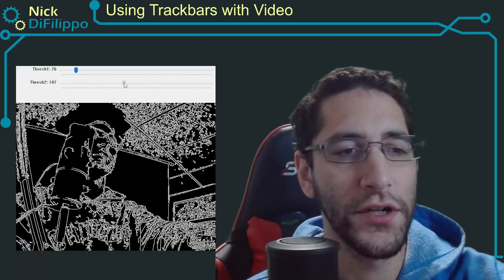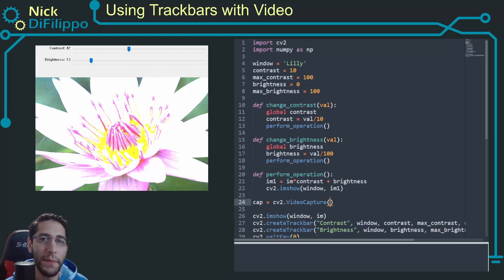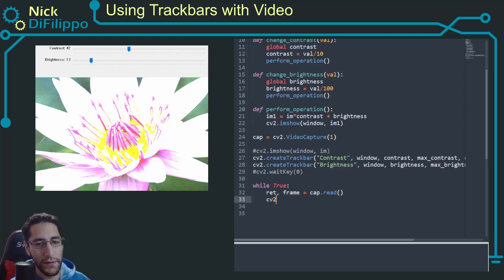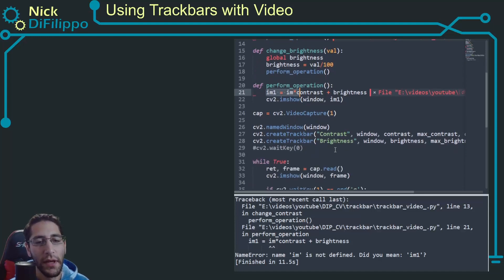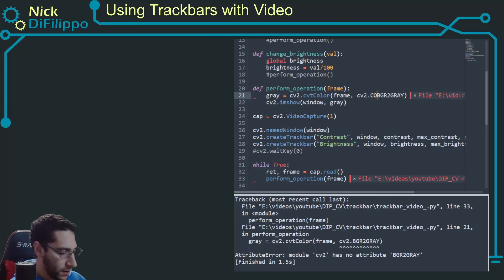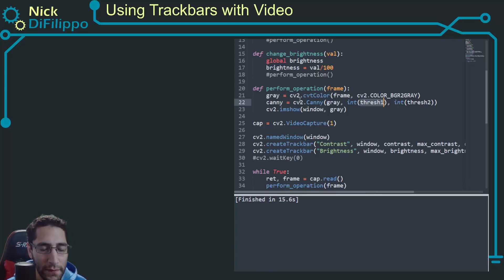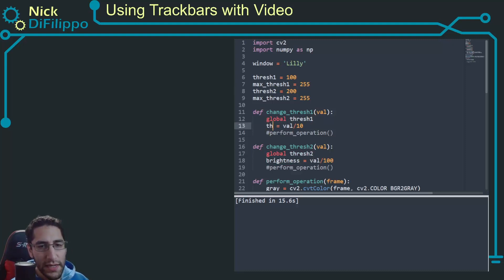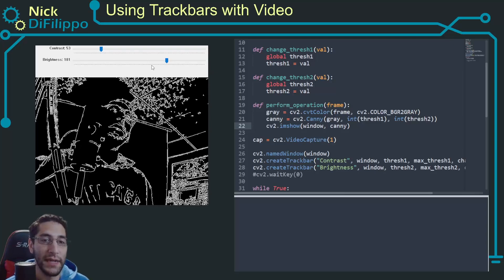Real-Time Image Manipulation with Trackbars and OpenCV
Learn how to manipulate images in real-time using trackbars with OpenCV and a live video feed. This tutorial covers connecting your webcam, reviewing old trackbar code, and implementing interactive image processing techniques like edge detection. Perfect for beginners and enthusiasts exploring Python and OpenCV for computer vision projects.

What You'll Learn in This Video:
📌 Trackbar Basics: Review and expand on existing trackbar code
📌 Webcam Integration: Set up a live video feed with OpenCV
📌 Real-Time Manipulation: Adjust and process images interactively
📌 Final Result: Apply techniques like Canny edge detection for dynamic outputs

⏱️ Timestamps:
0:00 - Introduction
0:25 - Review of Old Code
1:10 - Connecting to Webcam
4:45 - Manipulating Webcam Image with a Trackbar
8:30 - Final Result

Discover how to elevate your computer vision projects with OpenCV and Python in this easy-to-follow guide. If you found this tutorial helpful, don’t forget to